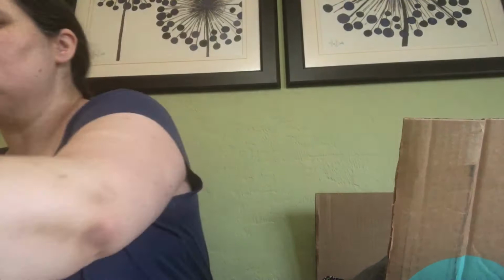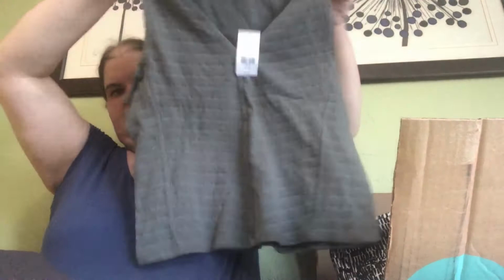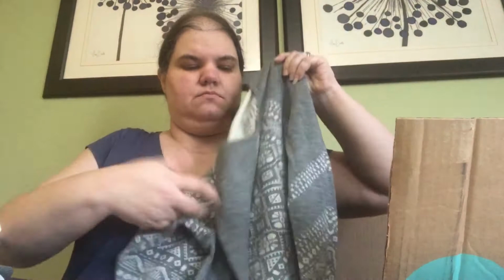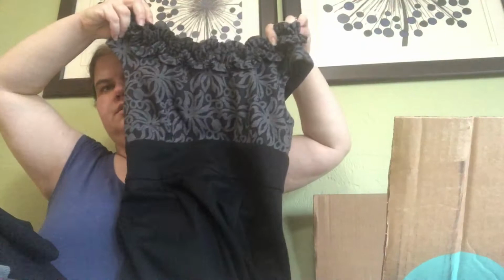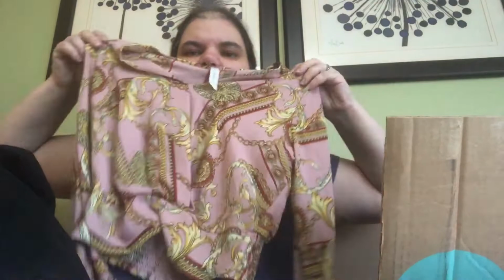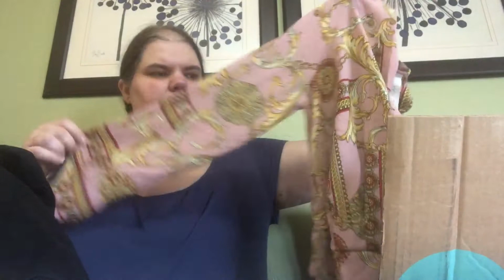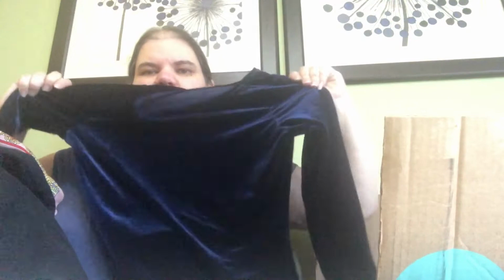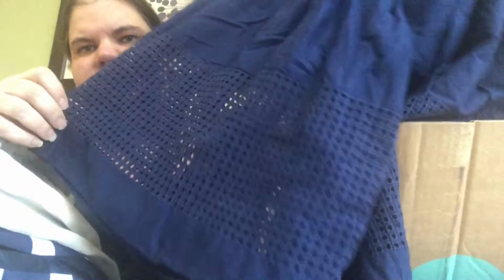Found a missing thredup box mixed clothing rescue unboxing. To sell on poshmark and eBay.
I ordered several thredup rescue boxes. This one is a denim DIY box.
Join my full time online reselling on Ebay and poshmark journey.

or my ebay store